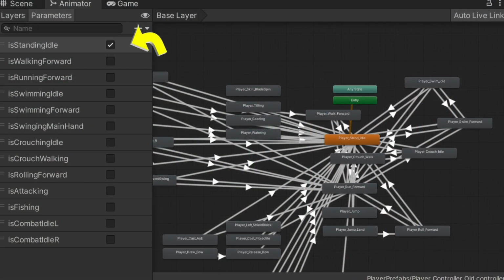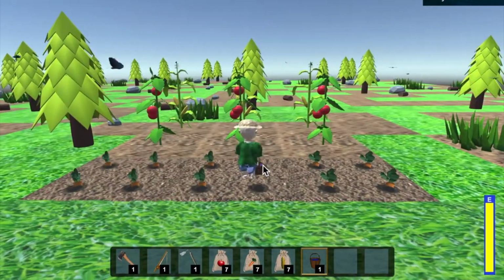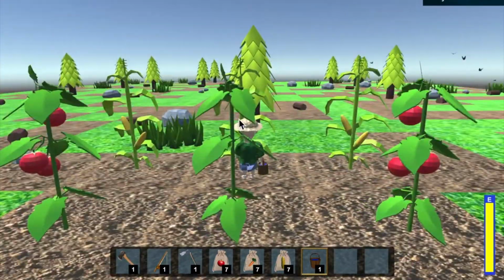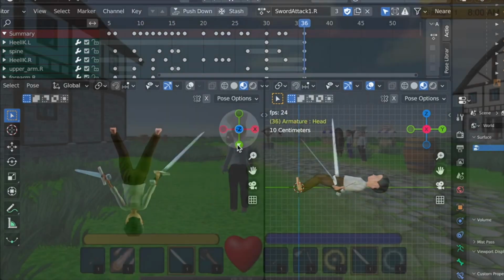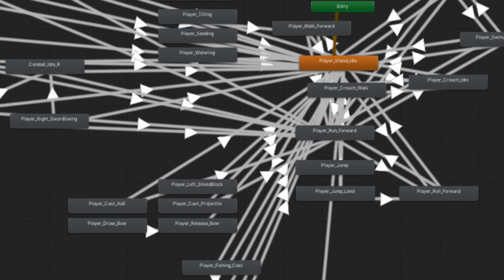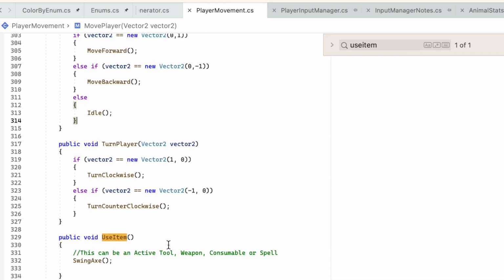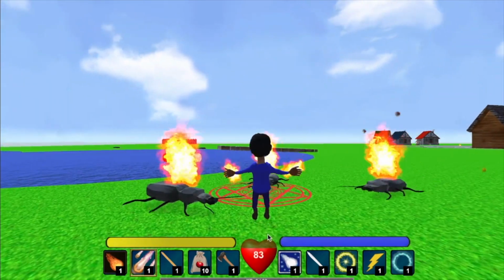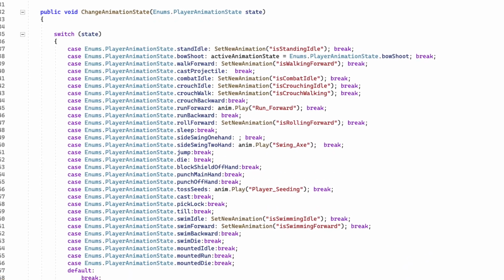Untangling This TORTUROUS Animation Web with CODE!!! - Devlog 204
So I’ve made many iterations to my Player Movement and Animation over the years, trying to improve every time I learned something new.

Six months into learning I had created my first character and even made a simple idle and walk animation. Using Unity’s animator controller worked well as I could easily transition between the two animations based on conditions such as isWalking == true or isIdle == true.

Then I started working on other systems such as Tilling, Seeding and Watering for my farming system. All of these actions also required their own animations which I was able to add to the small Animator Web without much of an issue.

It wasn’t until I started Animations for other actions such as Melee Combat, Ranged Combat, Running, Crouching, etc. where I started to realize the Web was growing out of control very quickly. Everything still worked well gameplay wise, but it became much more difficult to determine how to organize these actions and transitions from a visual standpoint.

After doing some research on Youtube and the Unity forums I learned that some developers had created their own animation systems through code. If this was my first year I would have had no idea how to keep plan out to accomplish something like this. However, after going through the Trial & Error phase hundreds of times so far during my Game Dev Journey I have gained a lot more confidence in my abilities. What may have seemed like an impossible task a few years ago now seems like a fun challenge.

I started off by planning out everything in a Google Document. How many animations will this system need to handle? Which Animations will need Exit times and which can be cancelled in real-time? For example, the run animation should blend between a walk animation before going Idle to prevent it from looking choppy. While a combat action should not have to wait until an Idle animation is done playing before the player can attack.

I’ve learned it is also critical for this system to work seamlessly with PlayerInput, PlayerMovement and PlayerInteraction. For example, the player may Press W on the keyboard or move the Joystick forward if on console. This will call the PlayerMovement.move() method. Based on the Vector2 input (e.g. 0,1 or 0,-1) PlayerMovement will determine whether to call MoveForward or MoveBackward.

Now the challenge I had before was determining which animation to play, for example when moving forward. The player may input MoveForward(), but the animation may be very different depending on the Player’s current state. For example, if the player is already in an animation such as swinging a sword or casting a spell this input should not be accepted until the combat type animation is complete. Or if the player is Crouching he or she should crouch walk forward, or if swimming he or she should swim forward.

With my new system, the player will always be in one or a few different states which will determine which methods the PlayerInput will call. This will also give me more flexibility when improving the combat systems to ensure attacks flow properly rather than look or feel choppy.

All in all this new animation system has the most potential of anything I’ve done previously. My mind is also a lot calmer not having to look at that crazy web web of animations and condition transitions.

For next week I will finding a better way to trigger collisions for Melee Combat for all weapon speeds (e.g. Dagger or Greatsword). The Collider should only trigger while the weapon is being swung. It should not trigger during the backswing or the recovery phase.